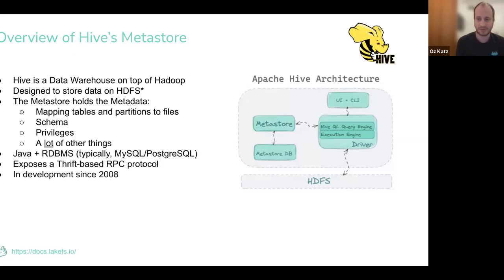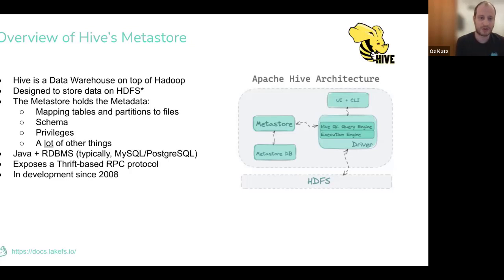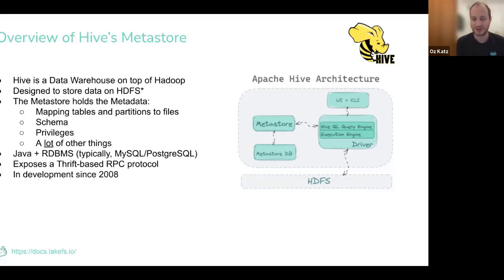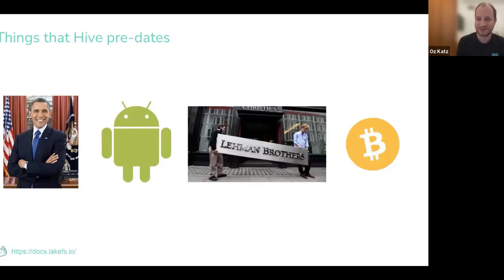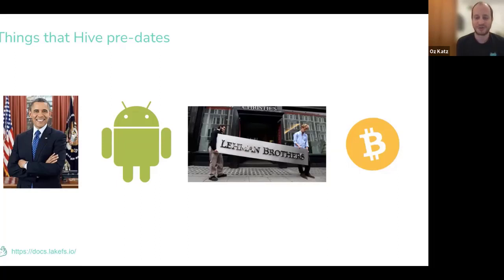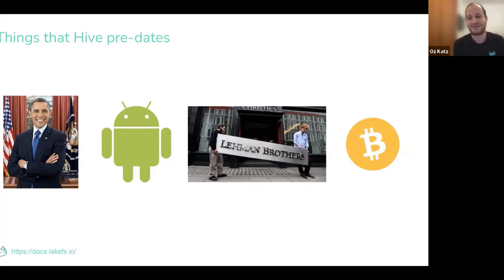Expert Roundtable: The Future of Metadata After Hive Metastore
This is a roundtable discussion that took place on November 10, 2021 on the future of metadata management after HMS with data experts Lior Ebel, Seshu Adunuthula, Ryan Blue & Oz Katz.

To continue the discussion on this and another related topics, feel free to proceed to the forum